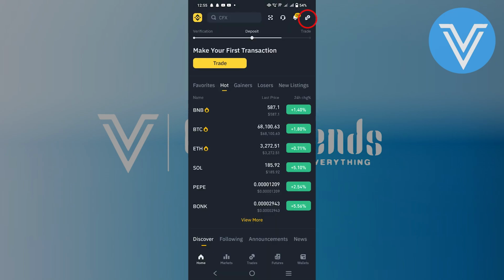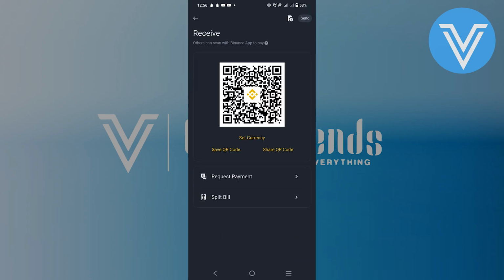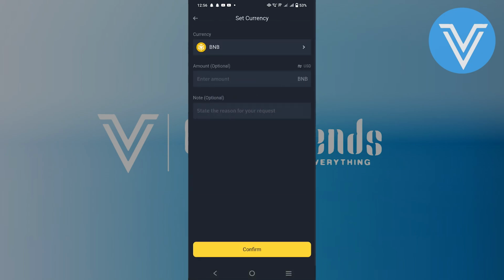HOW TO WITHDRAW BNB BEACON CHAIN FROM TRUST WALLET (2024)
In this tutorial, we'll guide you through the process of "HOW TO WITHDRAW BNB BEACON CHAIN FROM TRUST WALLET". We've broken it down into easy-to-follow steps to ensure you get the most out of it. this video is packed with valuable insights you won't want to miss. 🚀.  Make sure to watch until the end for all the key insights.